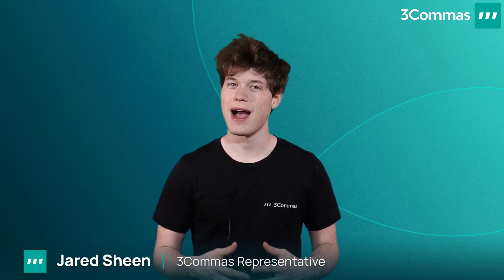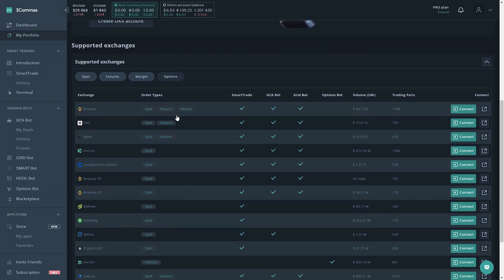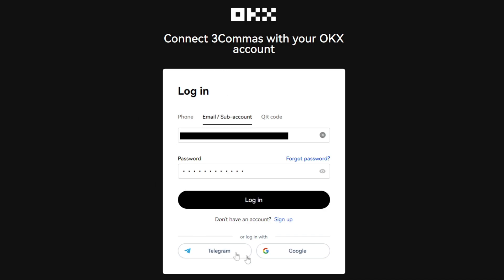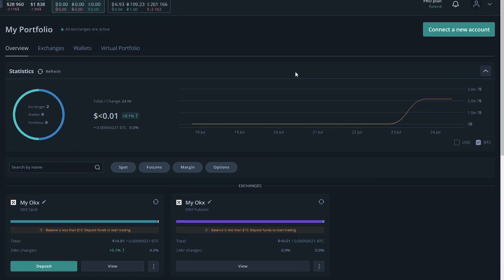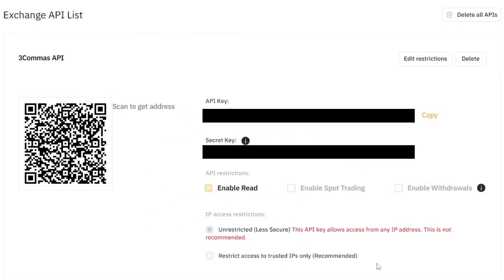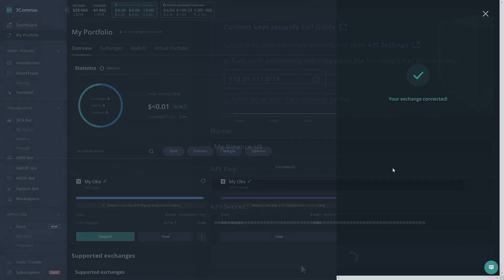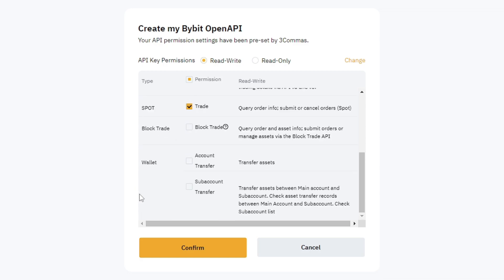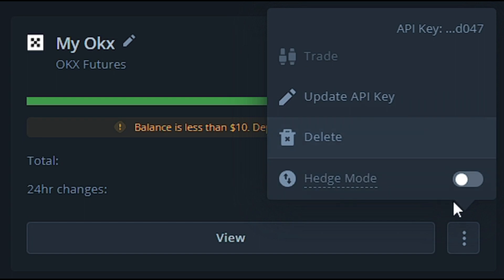How to Link Your Exchange Account to 3Commas (Official Tutorial)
Video Links:
Articles to help link your exchange: